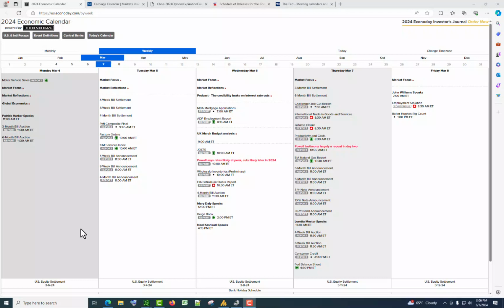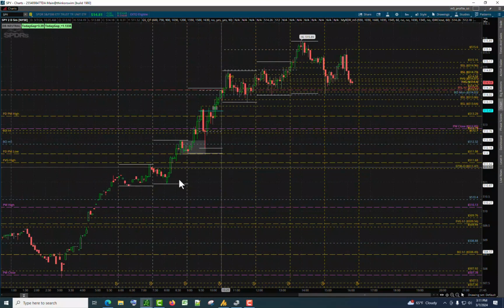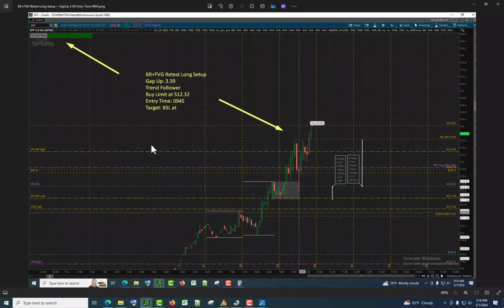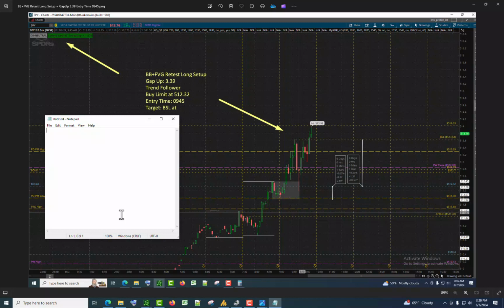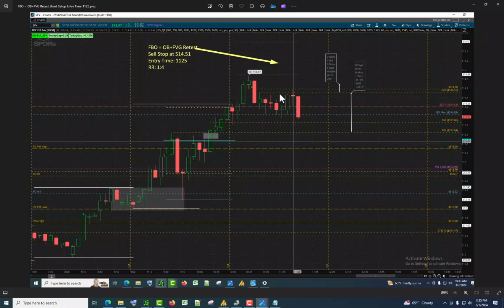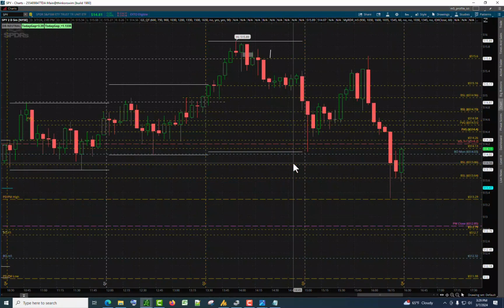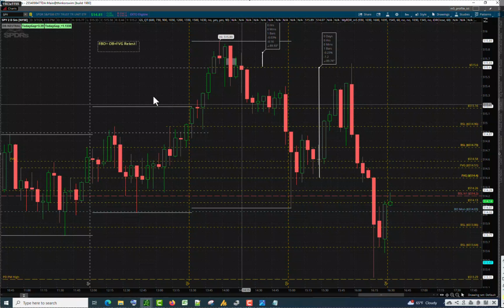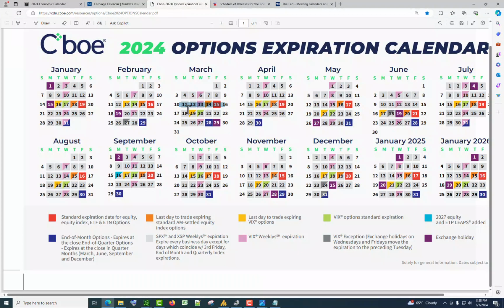Low Risk Trades - End of Day Review | Mar 07 2023 Thu